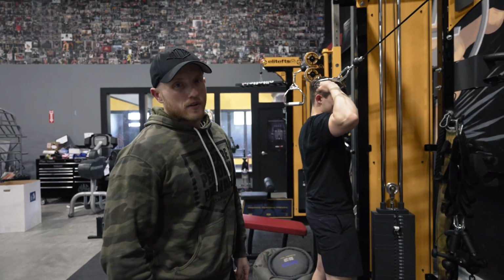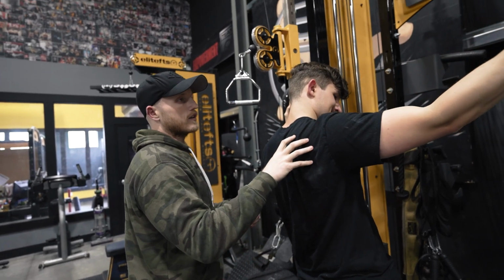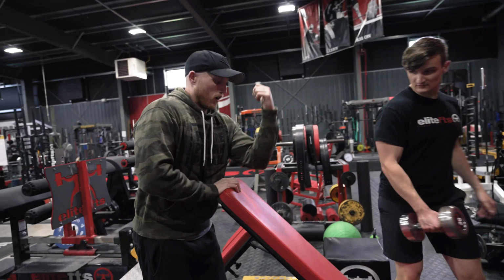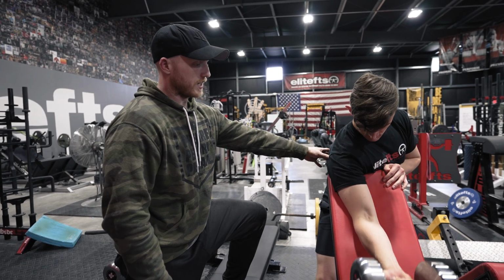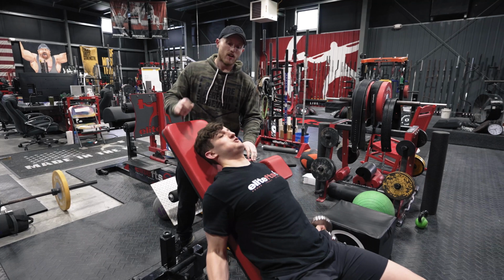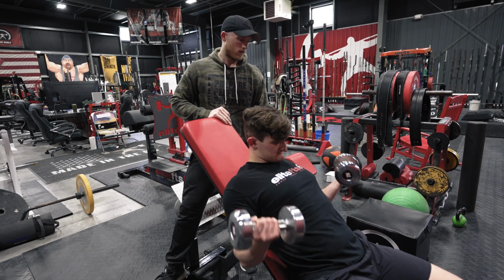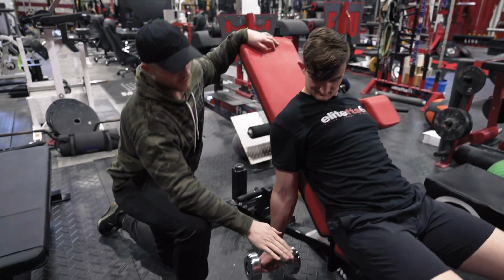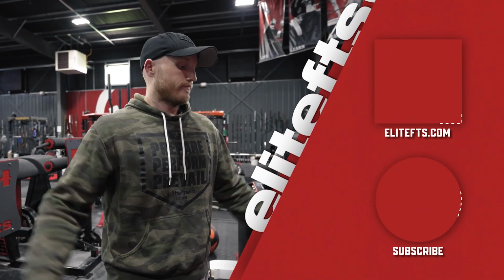High Intensity In-Depth Bicep Beat Down (Do These)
Sam absolutely destroys Alex's day with this intense training session!
Ready for a full bicep workout?